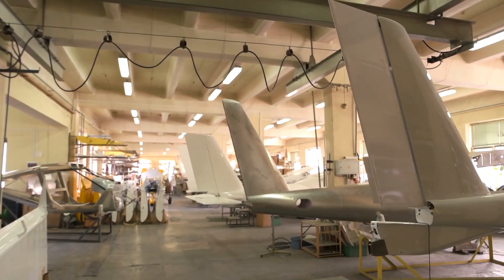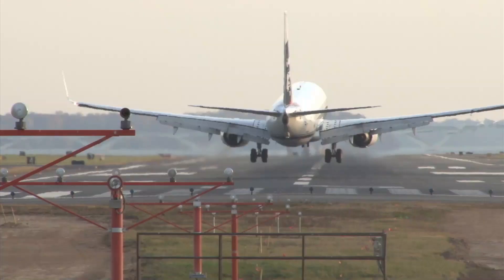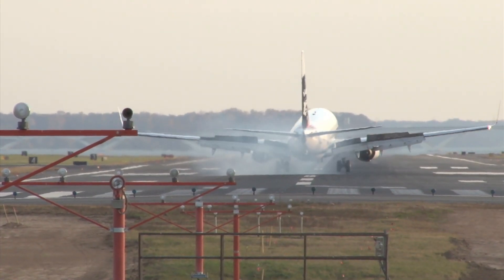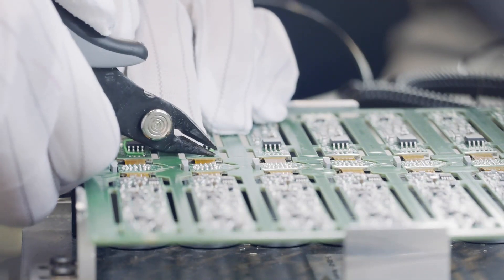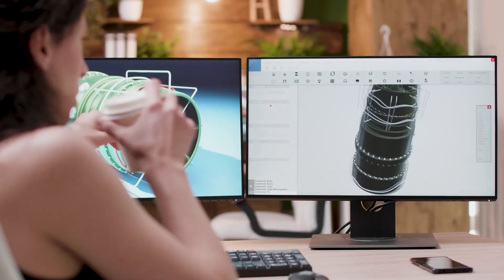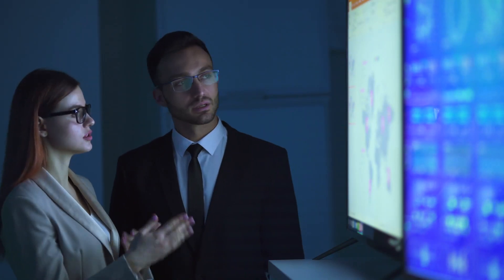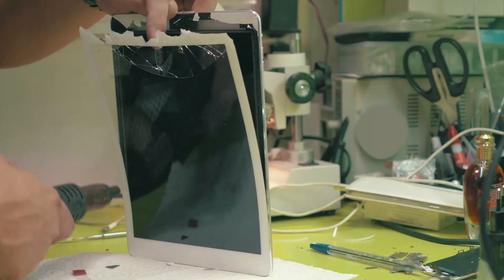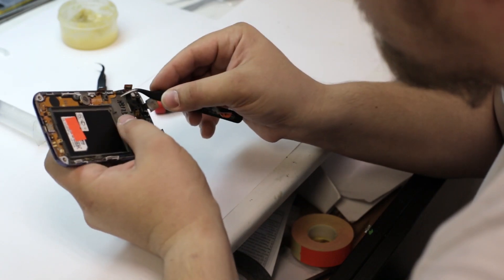Reliability in Engineering Design | PurdueX on edX.org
Learn the methods of reliability analysis and reliability-driven design of mechanical and electronic systems.

The course is aimed at providing an engineering view (as opposed to a purely statistical view or a management view) of reliability analysis as well as reliable product design. The goal is to make the student familiar with both the statistical tools as well as the failure physics that enable one to model time to failure of products and to use such models during design phase to ensure reliable product designs.

What You Will Learn:

Probability rules and conditional probabilities
Expectation and variance of continuous functions and their manipulation
Failure rate modeling
Normal, lognormal, exponential, Weibull, binomial and Poisson distributions
Reliability, mean time to failure and availability
Data fitting and reliability estimation
Multimodal distributions and mixed multiple failure mechanisms
Reliability block diagrams
Monte Carlo simulation
Load-strength interference and probabilistic design
First-order reliability methods
Accelerated tests and acceleration factors
Time to failure modeling for selected failure mechanisms in mechanical and electronic systems